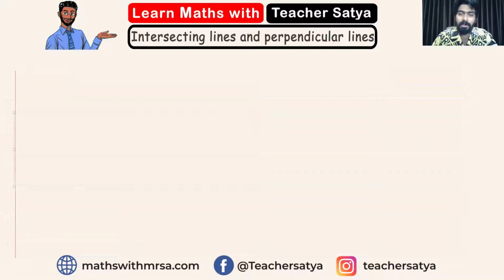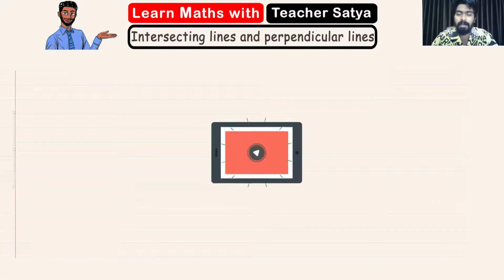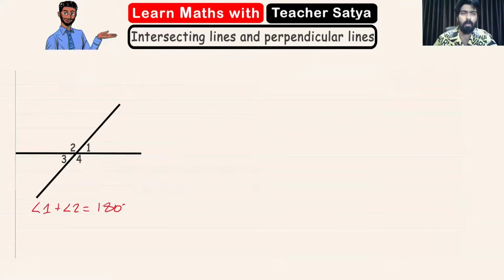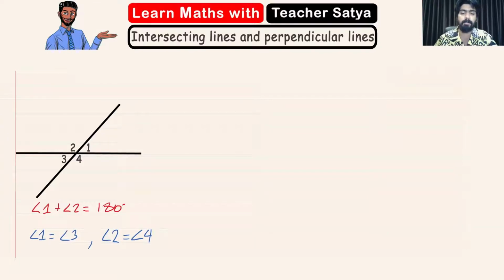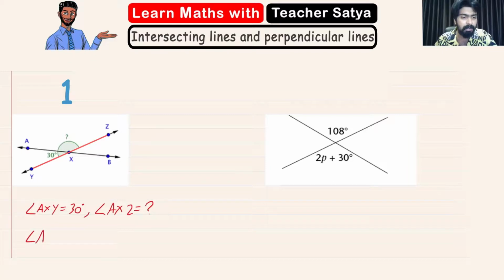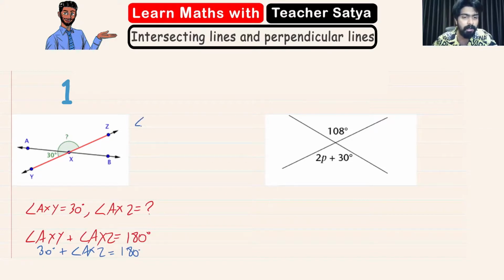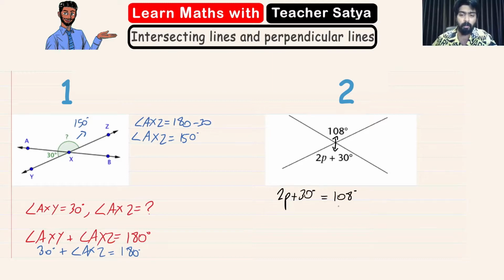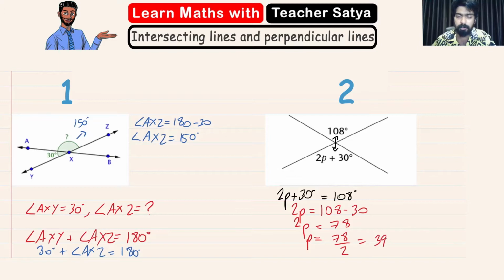Intersecting Lines - How to Find Angles between Intersecting Lines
If you are looking for help on intersecting lines or how to find angles between intersecting lines, then you are exactly at the place you need to be.

In this video, I will be teaching you guys on how to find the value of the unknown angle or the unknown variable between intersecting lines. In order to find the unknown angle in intersecting lines, we can use one of the following properties:

1) Vertically opposite angles will be equal, what this means that when lines intersect each other, the angles that are opposite will always be equal.
2) Linear pair angles, this is the angle that is created in a straight line, what this means is that the sum of the angles will be 180 degrees.

Lets start off by understanding what we mean by Intersecting lines:

Intersecting lines are created when lines intersect each other, when they intersect 4 angles are create. Opposite angles will be equal.